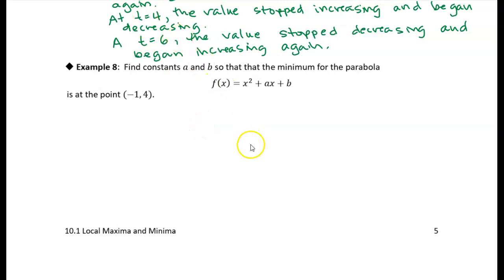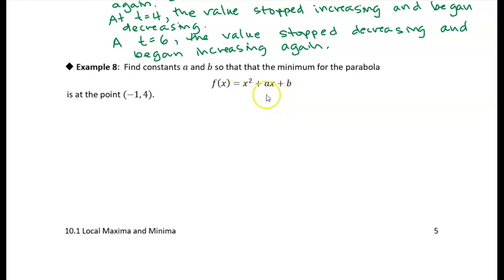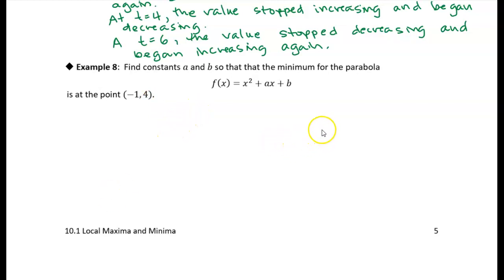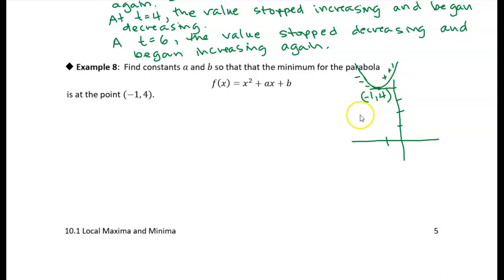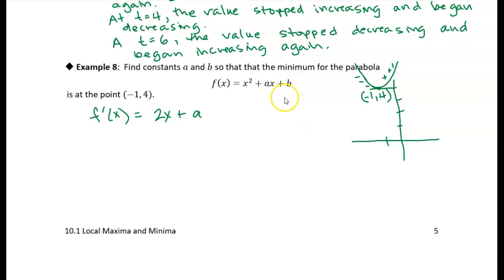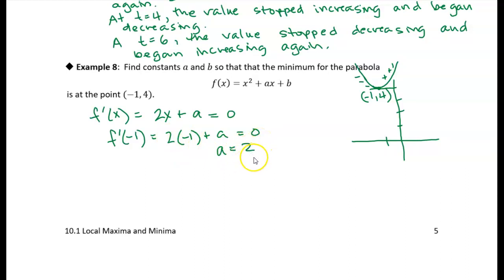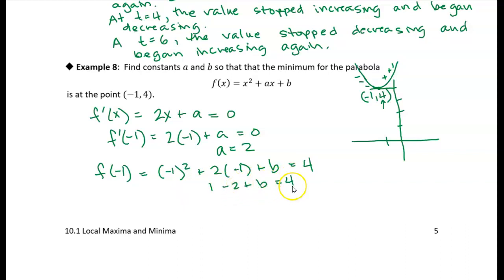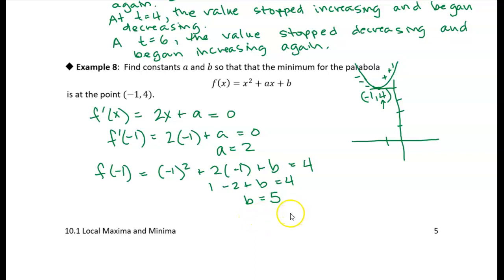10.1 Local Maxima and MInima: Example 8